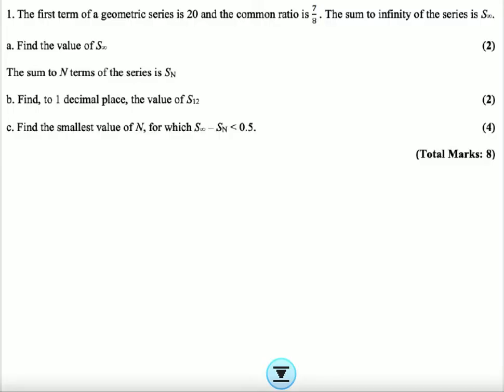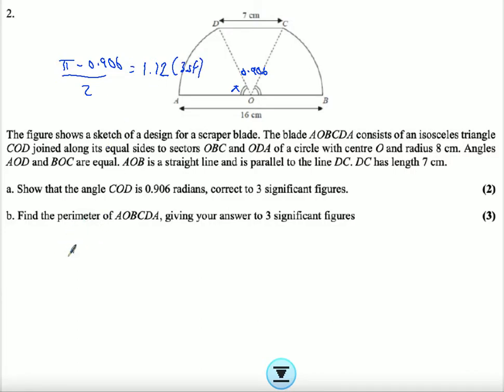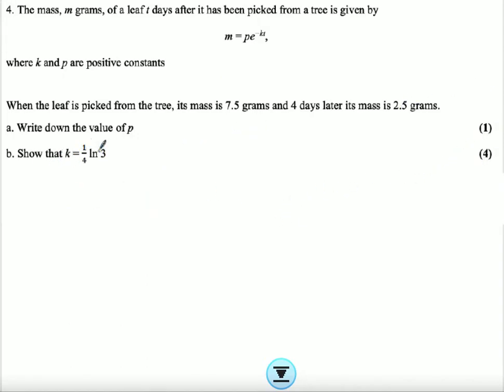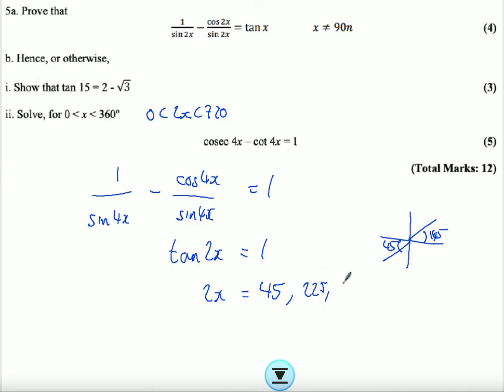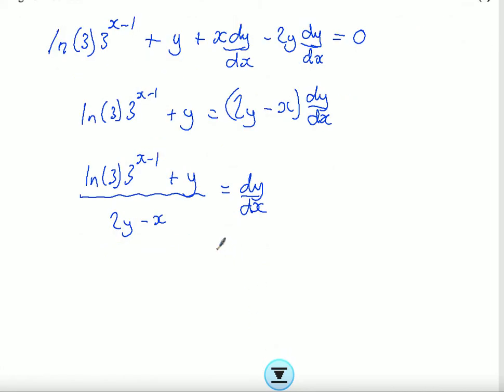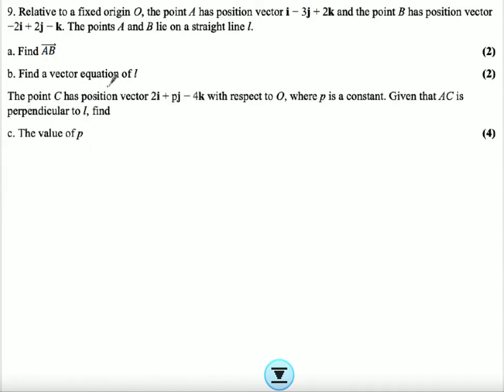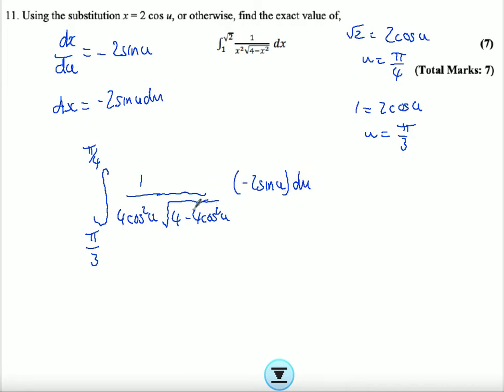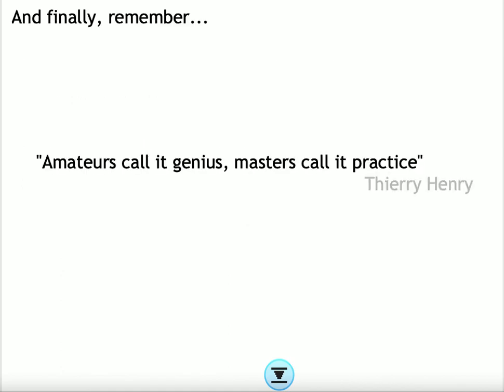Y13 A Level Maths - Pure Practice Paper 2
Hi team,

The second instalment of practice pure exam papers. Enjoy!

Source of questions, the wonderful JethwaMaths.